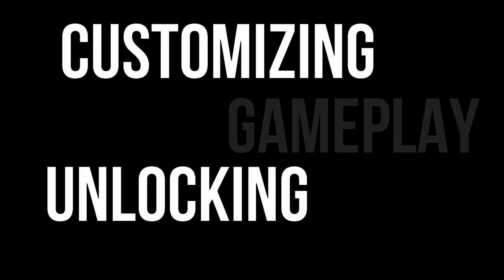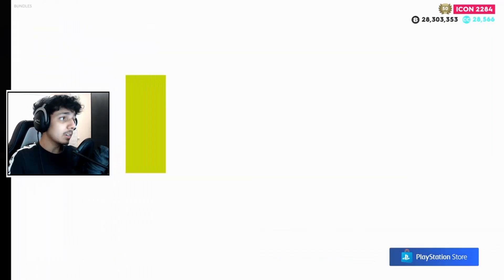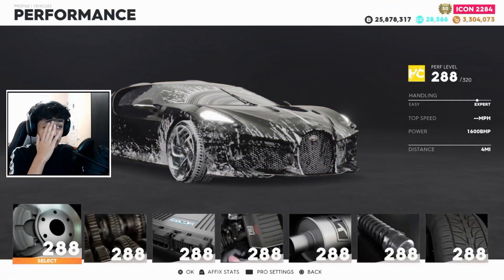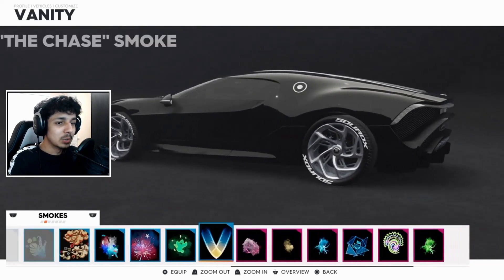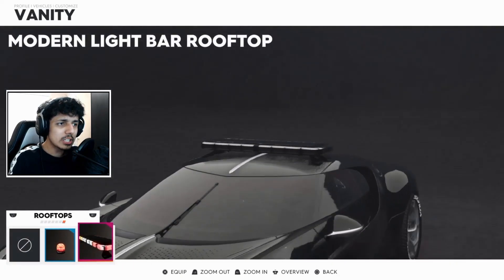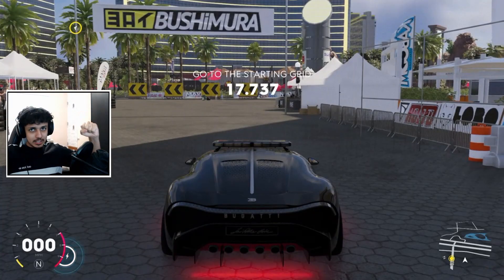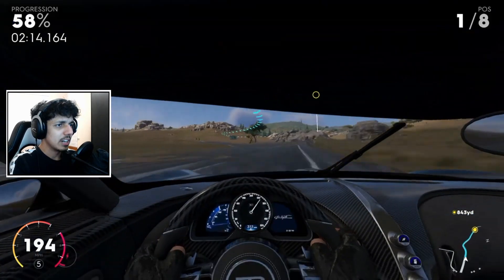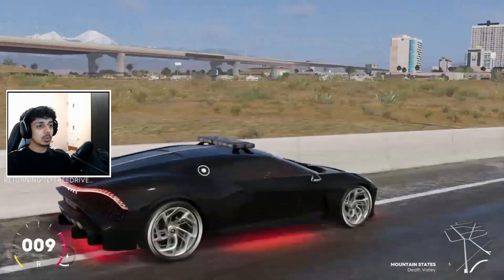Bugatti La Voiture Noir | Customization, Vanities & Gameplay | The Crew 2 | Crewmas Part 2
In this one, I purchase the elite bundle giving me the Bugatti Voiture Noir and the Bugatti Atlantic. Out of the 2, today's is the Bugatti Voiture. I'll buy it and then take it for a first impression test drive. Afterward, it goes into the menu to be customized, with vanities, tires, underglows, smokes, and rooftops. Making this thing more personalized than a custom car. Then the only way to check its racing ability, by throwing it into a hypercar race and racing it against other cars to see how it fairs.
0:00 - Intro
1:09 - Buying Elite Bundle
1:48 - A Little Drive
3:07 - Customization
7:02 - Hypercar Event Test Drive
10:55 - Outro